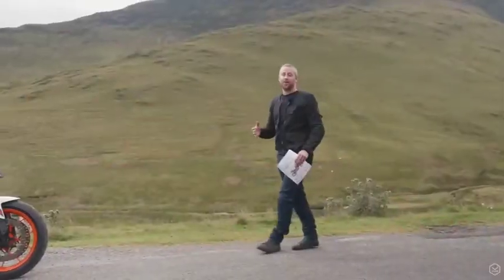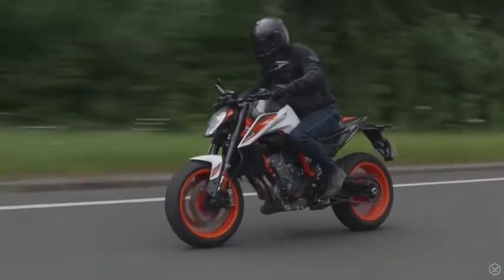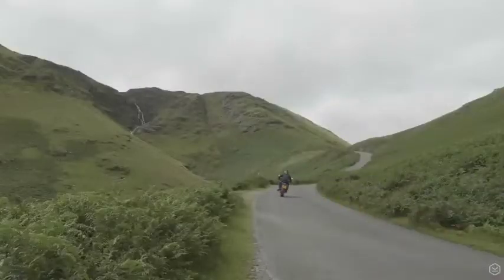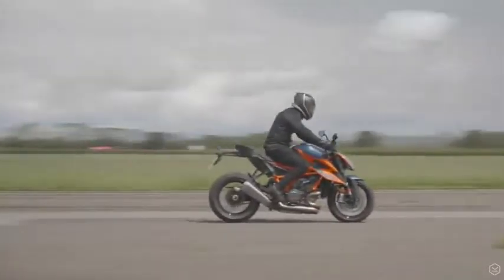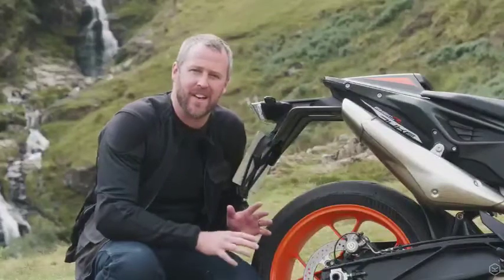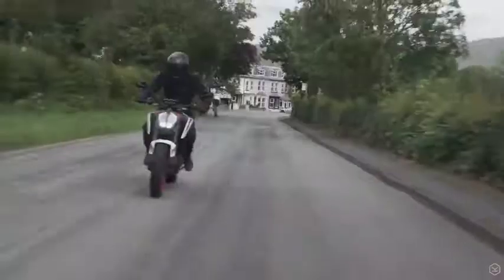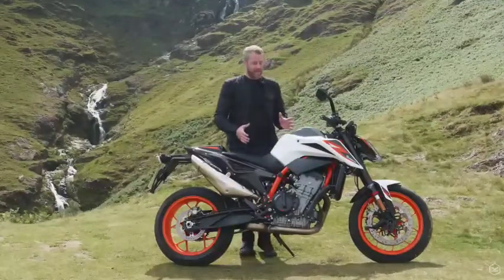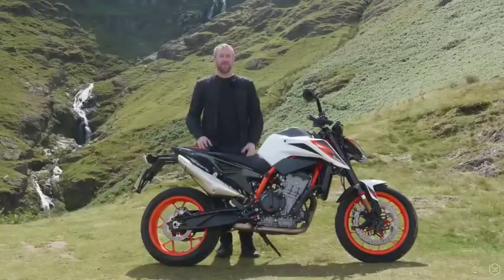KTM 890 DUKE R the SHARPER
Published 23,2020

KTM 890 Duke R review

This review of the KTM 890 Duke R has been the most highly anticipated one of the year KNOX. When we had the 790 Duke for a couple of weeks last year, we were instant fans, and thought it was an incredibly engaging and fast and fun motorcycle that had us grinning from ear to ear!

When KTM launched the 890 Duke at EICMA with the tagline “the super scalpel”, we were therefore incredibly interested… more power, better brakes, better tyres, better suspension. The formula of more power, less weight and better traction has most riders salivating, and on the back of our experience of the KTM 790 Duke, we were not only salivating but positively foaming at the mouth!

And the 890 Duke R delivers on its promises, with an athletic 121hp bored out parallel twin combined with a dry weight of 166kg, the bike sends you down the street as quickly as you can throw gears at it! Then there is the handling of the 890 Duke, it is razor sharp and massively confidence inspiring. However, it is the plushness of the set up that surprises, the fully adjustable WP apex suspension simultaneously soaking up bumps and imperfections, yet providing incredibly sharp and accurate track worthy performance. Then there is the brake and tyre set up, nothing else to say other than class leading!

The combination of all of the above mean that the KTM 890 Duke R is the absolute sharpest tool in the middleweight sector for 2020. For all the specifications of the KTM 890 Duke,